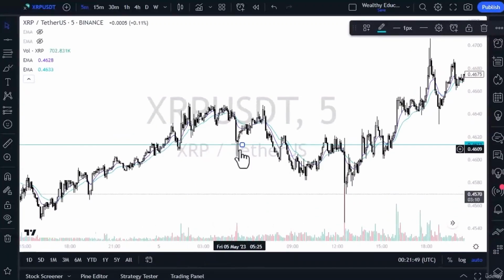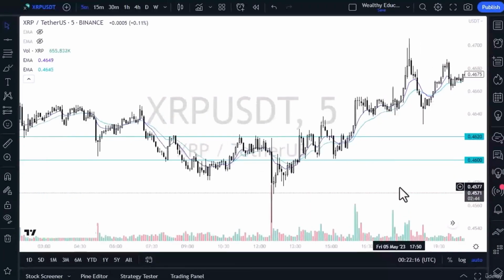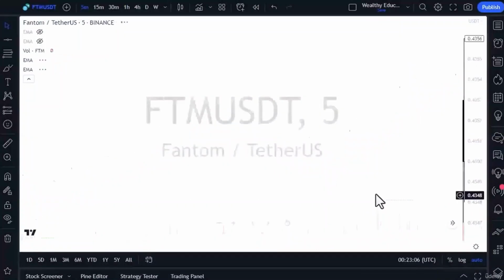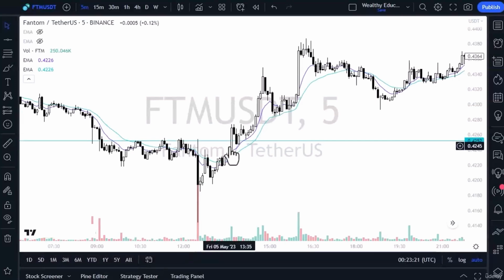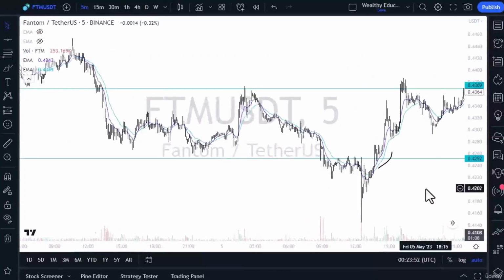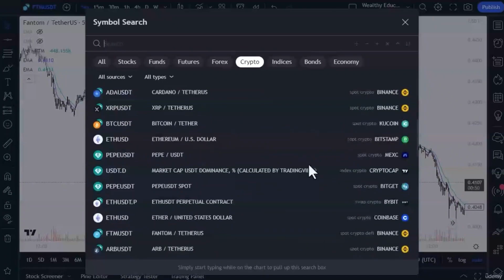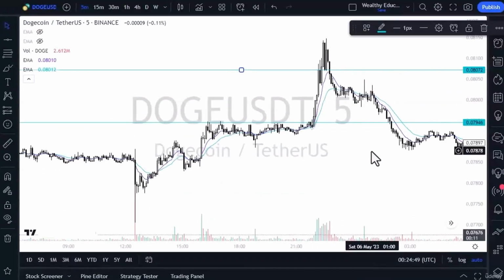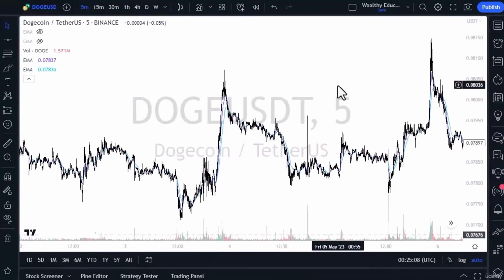Mastering EMA-Based Scalp Trading in Crypto (With Examples) Lec 07